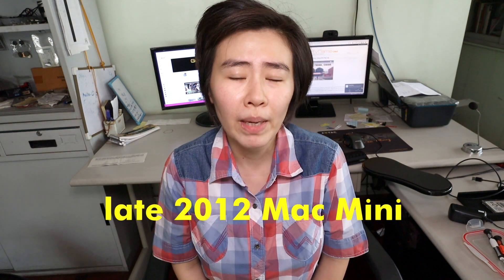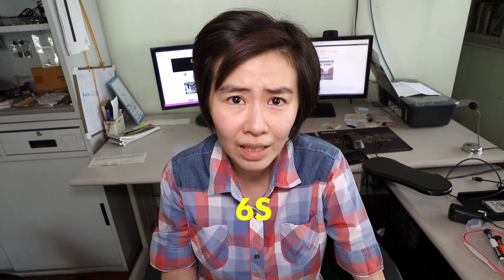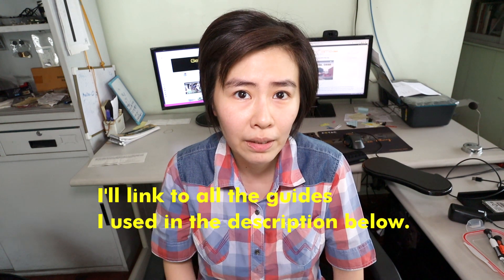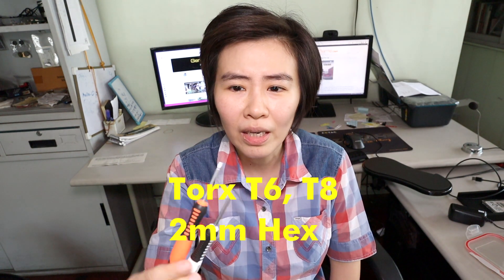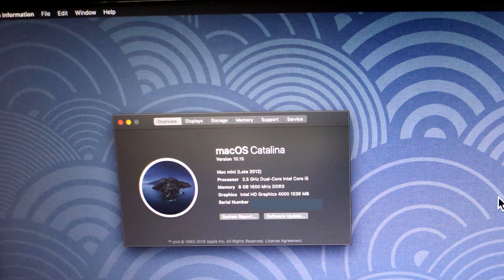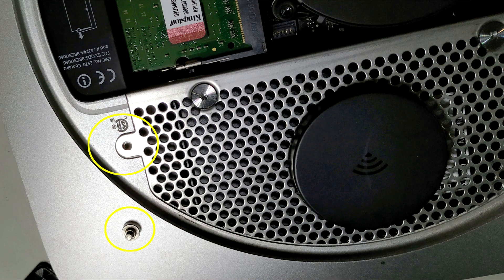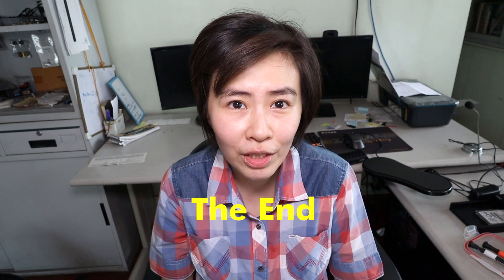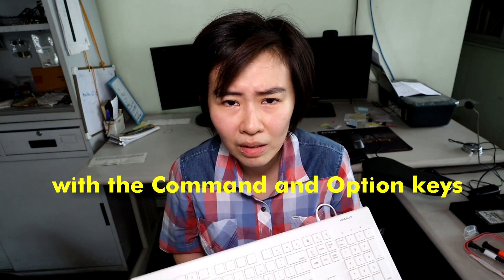Changing Late 2012 Mac Mini Hard Drive to SSD & Upgrading to macOS Catalina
This video is about my experience AS A LAYMAN (non tech guru, a regular Joe) changing my late 2012 Mac Mini mechanical hard drive to an SSD (solid state drive) and then upgrading this ancient computer to macOS Catalina.

It's not a tutorial. But I linked to the resources I found most useful as a layman below.

Timestamps:
00:00 Intro, late 2012 Mac Mini slowing down when booting up and opening programs

02:55 Guides used to disassemble & reassemble:

03:08 I had to clone the original mechanical hard drive first to the new Kingmax SSD before replacing the former with the latter.

03:40 NO NEED to remove the antenna cable

04:18 screwdrivers needed

04:57 the only problem I encountered was in the re-assembly

05:27 boot up of the new SSD and upgrade to Catalina from Mojave experience

06:00 recap of what I did

07:29 enable TRIM for Mac Minis that DID NOT COME with SSDs installed at the factory
guide I used:

08:37 comparison of my experience cloning then installing hard drives/ SSDs with this Mac Mini and past experiences with doing the same on Windows PCs and laptops.

09:26 Extra footage- 3rd party Mac keyboard recommendation